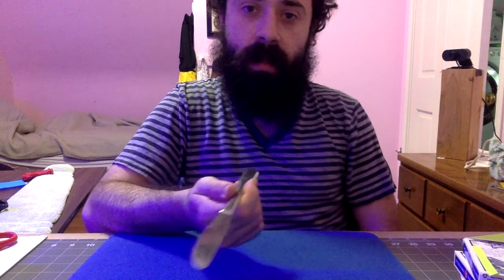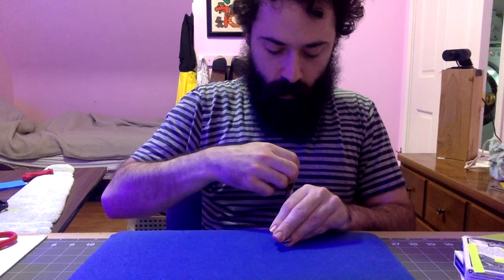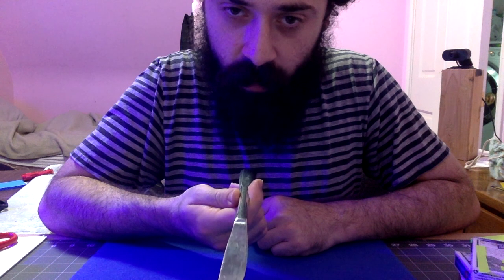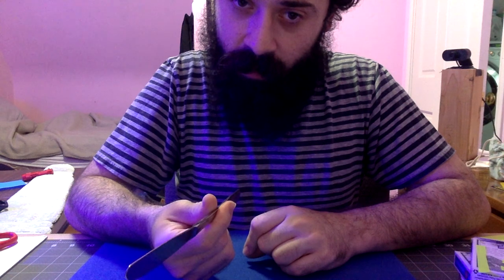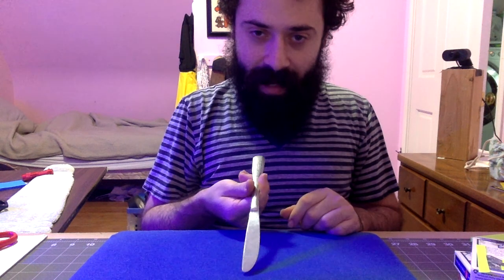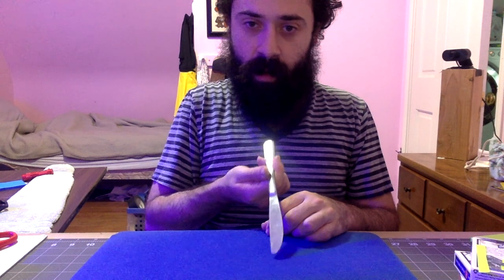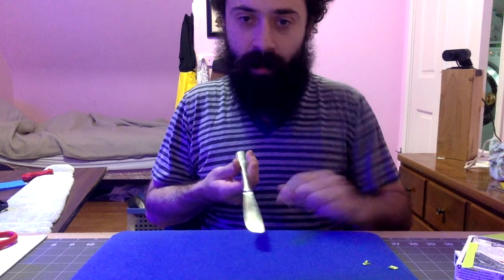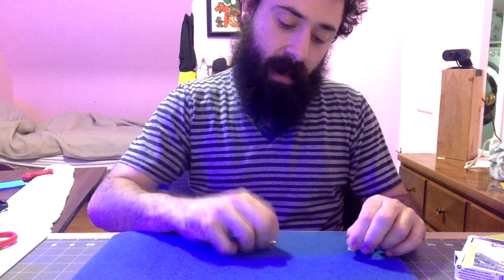Flip Stick Routine